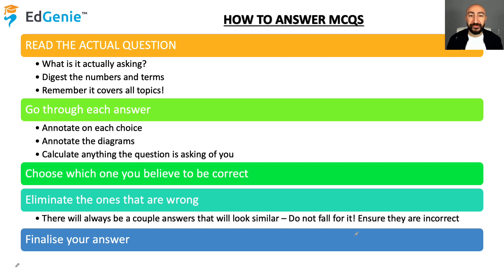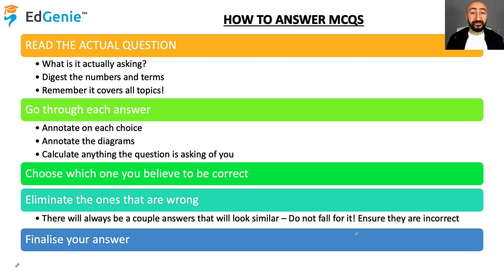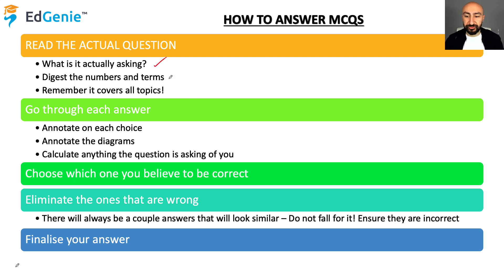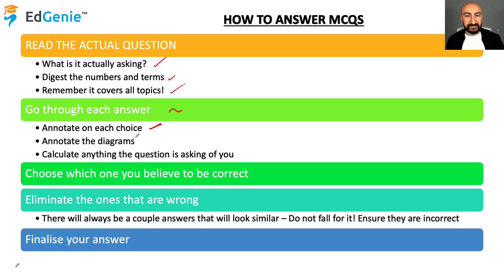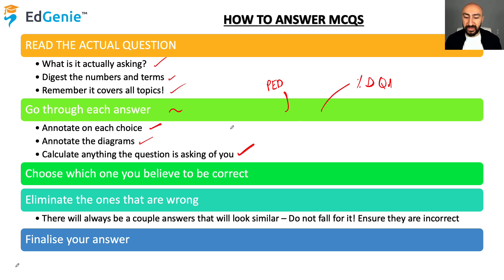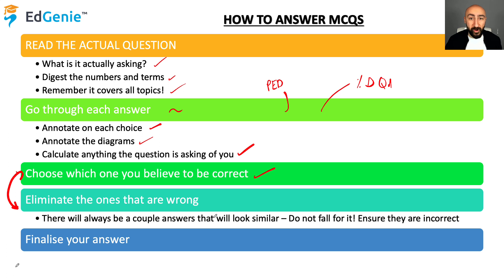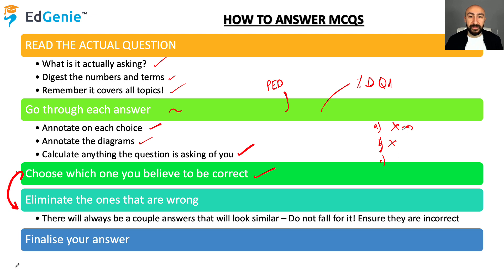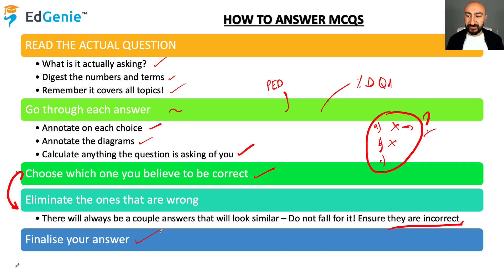Master Multiple Choice Questions In Under 5 mins (Follow These Steps) - Economics A Level Edition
This Video shows you 5 simple yet effective steps to perfect your multiple choice answers without losing any marks. Applied to Economics A Levels.

for your support in your Economics A levels

A or A* Guaranteed